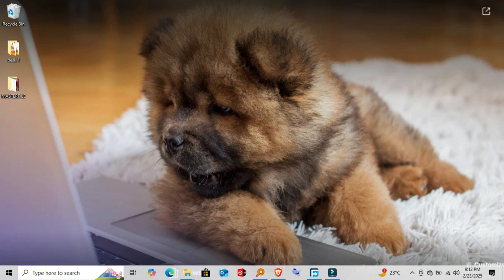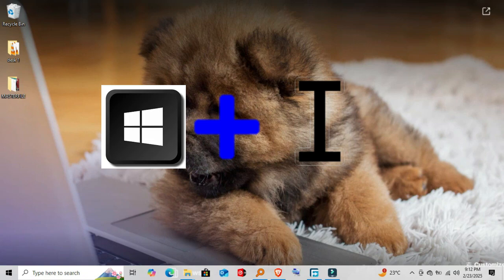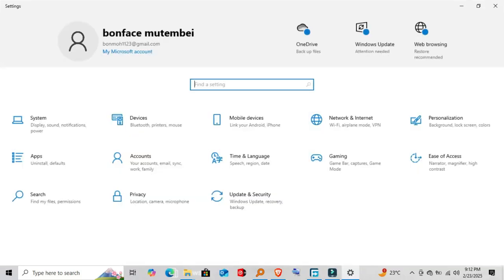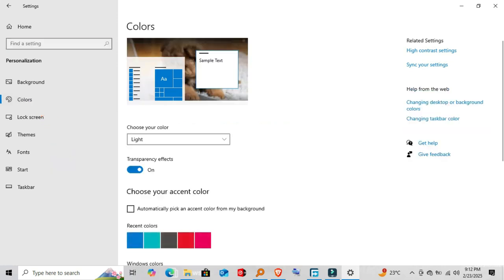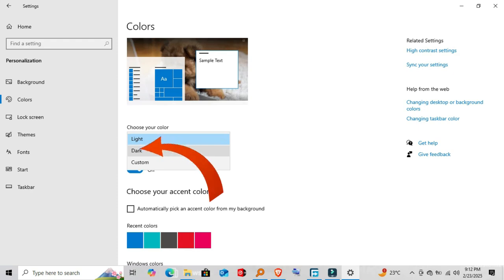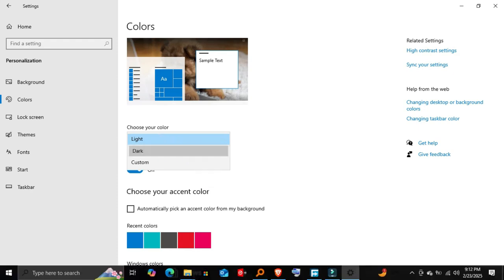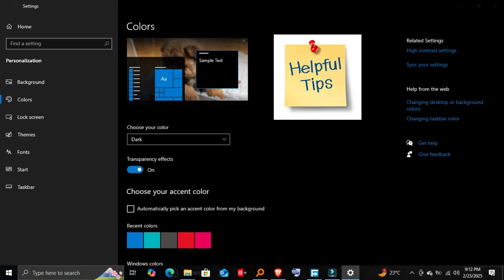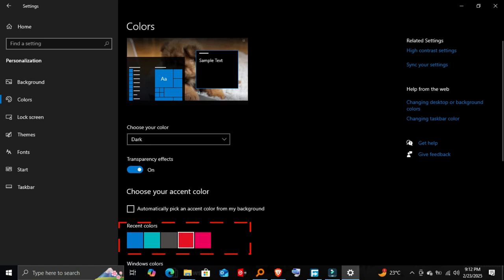How to Dark Mode Windows 10 – Step-by-Step Guide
🌑 Dark Mode can improve your viewing experience and reduce eye strain – in this video, we'll guide you through the process of enabling Dark Mode in Windows 10. You’ll be able to switch your system and apps to a sleek, dark theme to make your workspace more comfortable and stylish!

✔️ In this video, you’ll learn:
🔹 How to activate dark mode on your Windows 10 system 💡
🔹 Personalize dark mode settings for apps and the system interface 🎨
🔹 How to enable dark mode for File Explorer and built-in apps 📂
🔹 Switch between light mode and dark mode anytime 🔄
🔹 Bonus tip: How to schedule dark mode for specific times 🌙

00:00 - Introduction – What is Dark Mode in Windows 10? 🌑
00:20 - Step 1: Open Settings and Access Personalization 🖥️
00:40 - Step 2: How to Enable Dark Mode in Windows 10 💡
01:00 - Step 3: Customize Dark Mode for Apps & System Interface 🎨
01:30 - Step 4: Use Dark Mode for File Explorer & Other Built-in Apps 📂
02:00 - Step 5: Switch Between Light and Dark Mode Easily 🔄

🎯 Why Use Dark Mode?
✔️ Reduce eye strain especially in low-light environments
✔️ Modernize your workspace with a sleek, dark theme
✔️ Save battery life on OLED or AMOLED displays

🔗 Follow Fix Me Master for More Windows & Customization Tutorials!